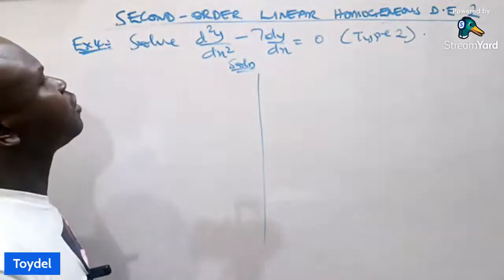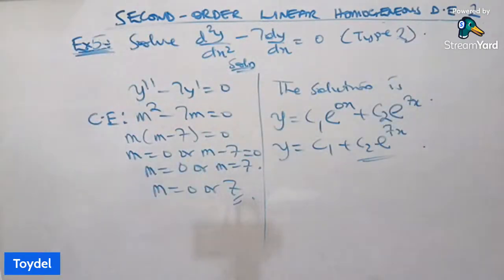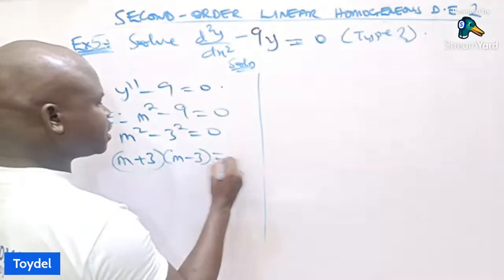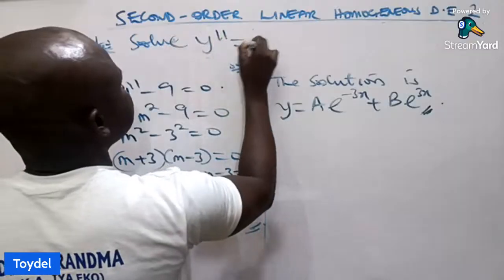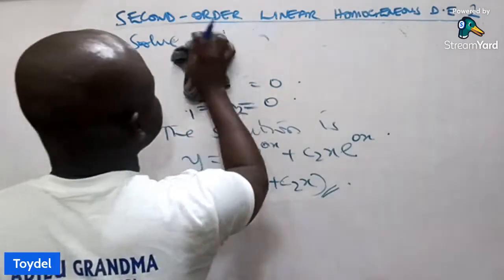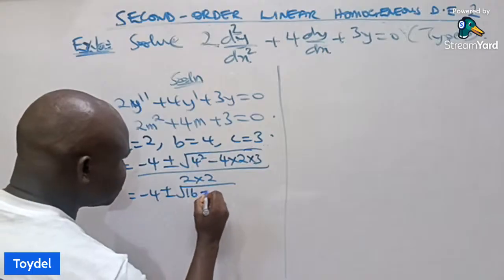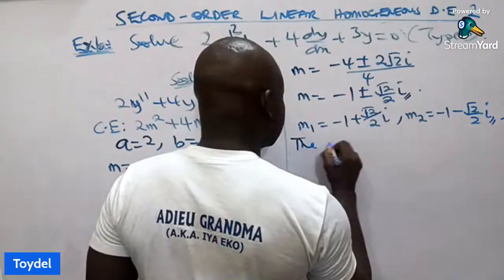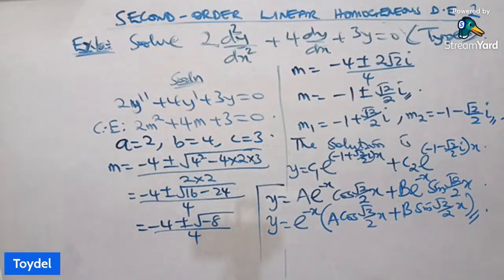Solution of Second-Order Linear Homogeneous DEs 2